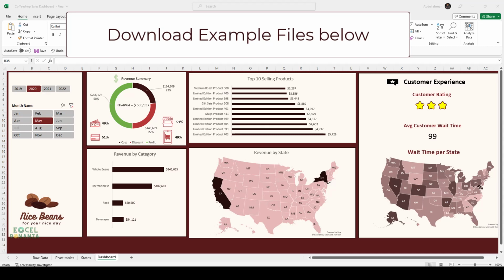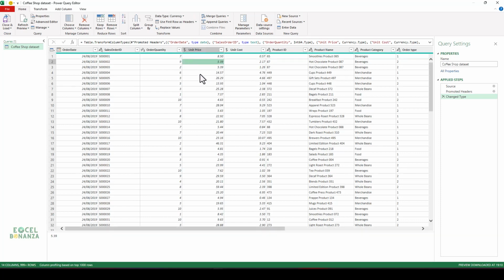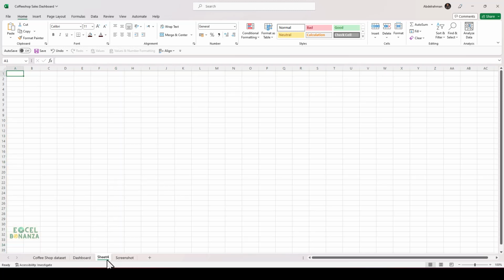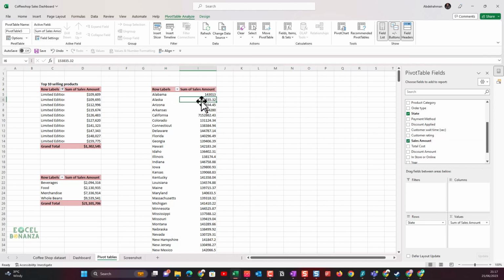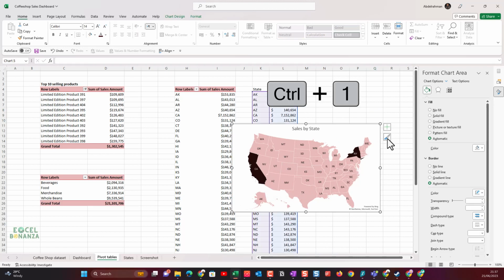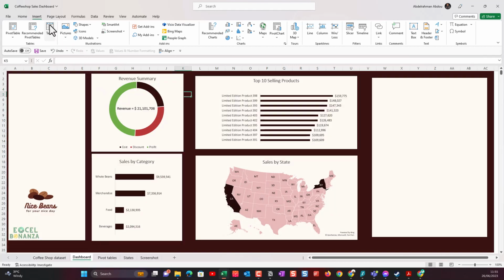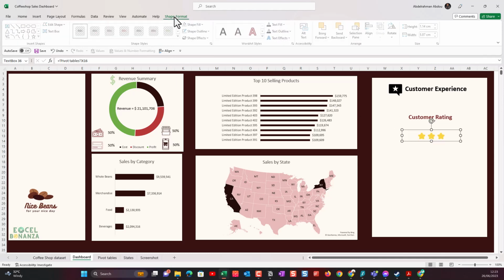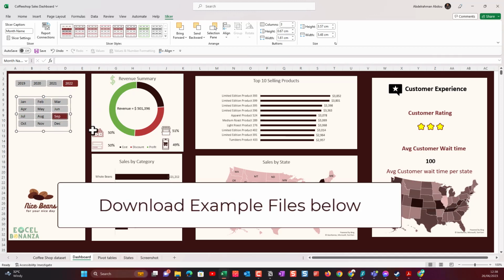Interactive Excel sales Dashboard for coffeeshop sales analysis using Pivot tables and Power Query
In this video, we create an interactive Excel sales dashboard to analyze the sales data for a coffeeshop step by step. In this interactive excel dashboard, We create the design and color palette, use Power Query to import the data and perform data transformations such as merging, and character extraction. And we use formulas, pivot tables, slicers and Pivot charts to create the interactive Excel dashboard. I'm hoping that watching this Excel dashboard video would give you inspirations when creating your own Excel dashboards.